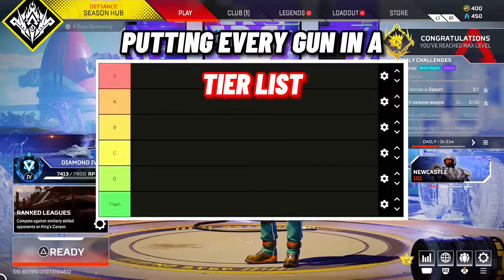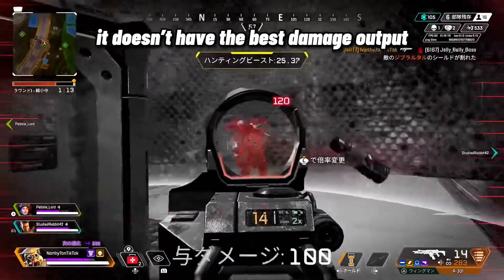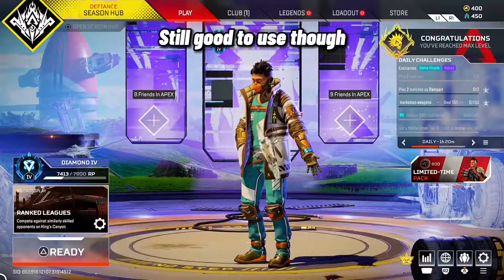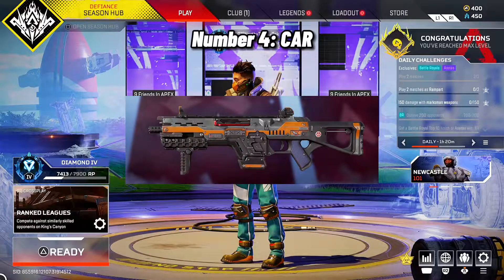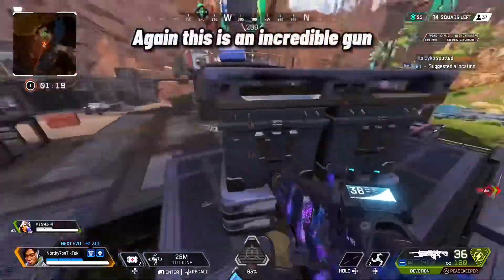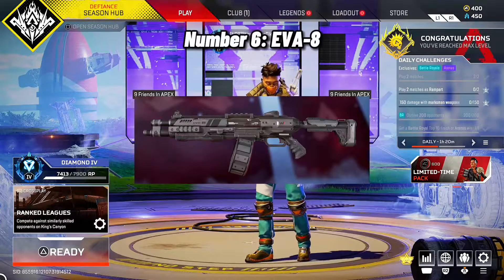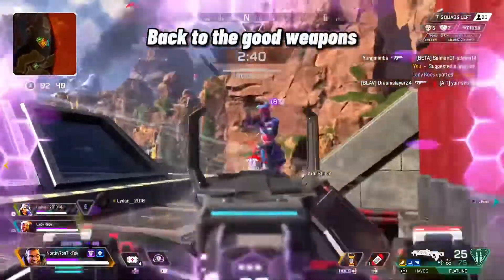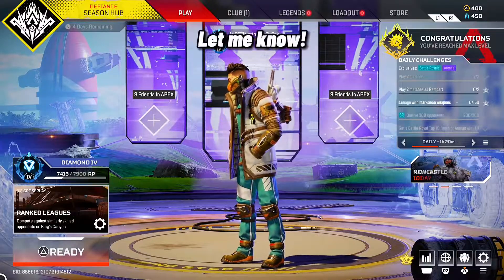APEX LEGENDS - WEAPONS TIER LIST (Part 1)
Northy grades every weapon in apex, from S to TRASH. Comment what you think of the video in the comments, both about video quality and your opinions :)